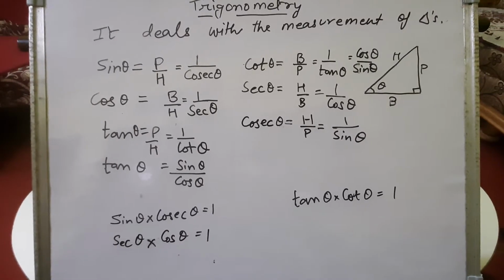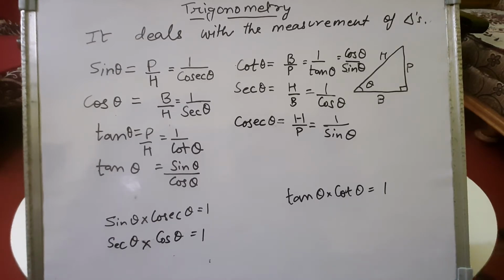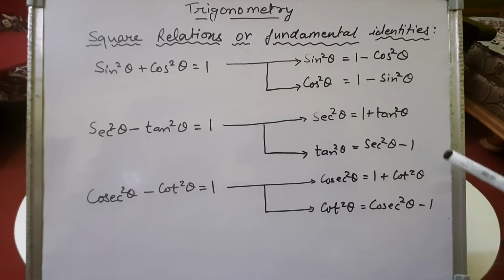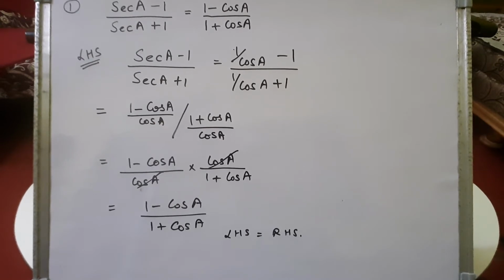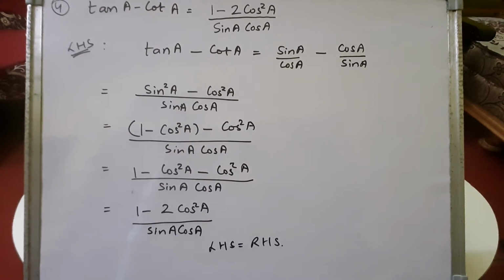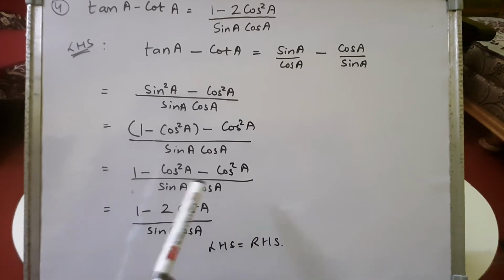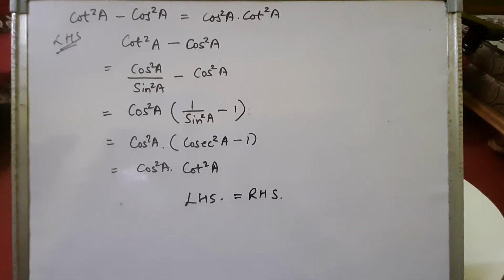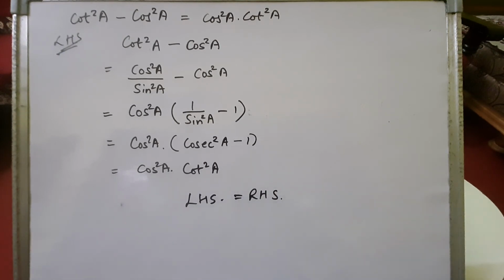Raza sir mhs topic: Trigonometry 10(part1)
Explanation of trigonometrical ratios, fundamental identities and reciprocal ratios. Discussion of sums on trigonometric identities.